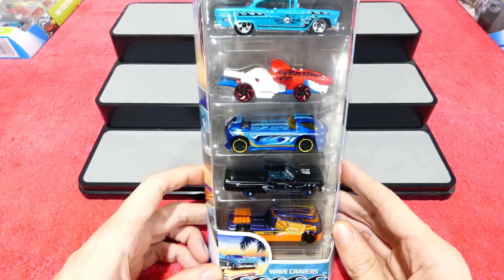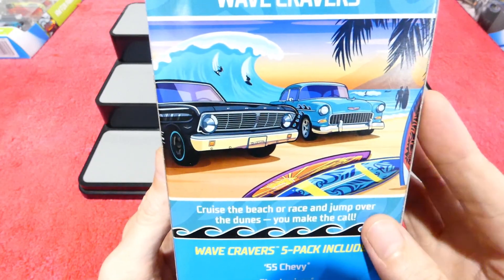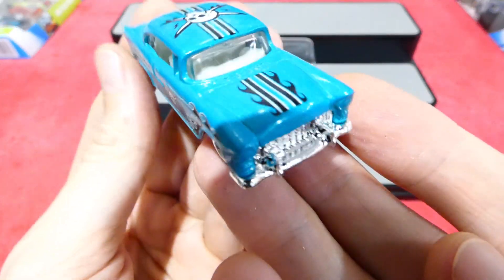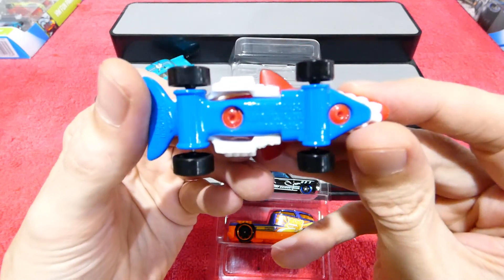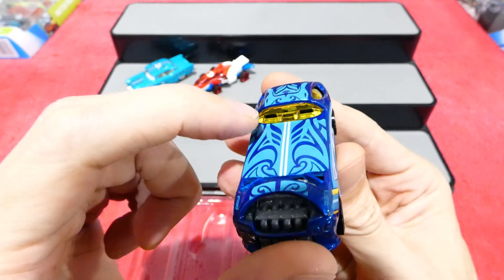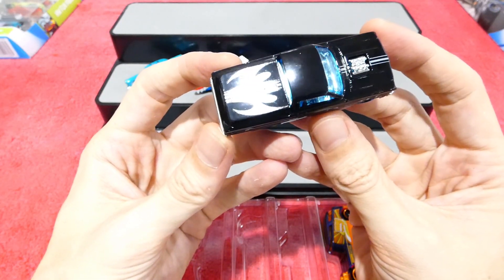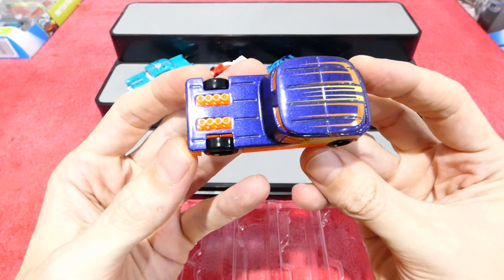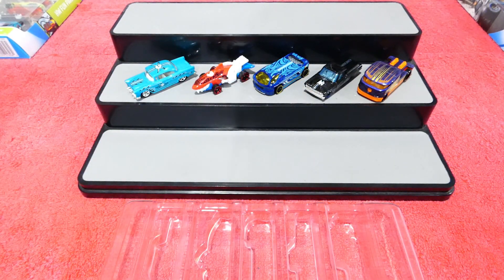NEW 2019 Hot Wheels WAVE CRAVERS 5 Pack Review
Check out the new Wave Cravers 5 pack from Hot Wheels, featuring all time classic The Deora II